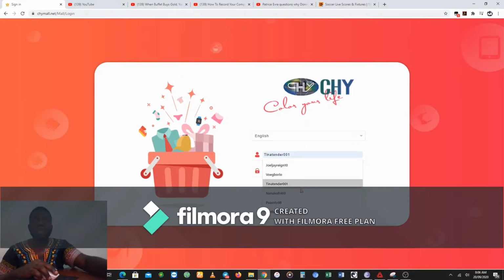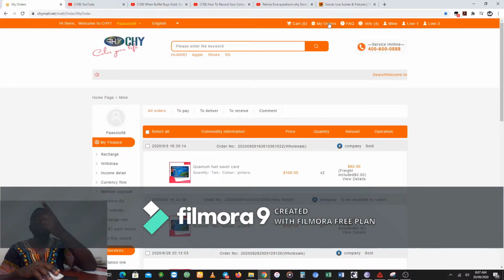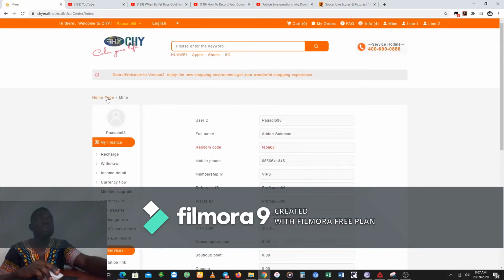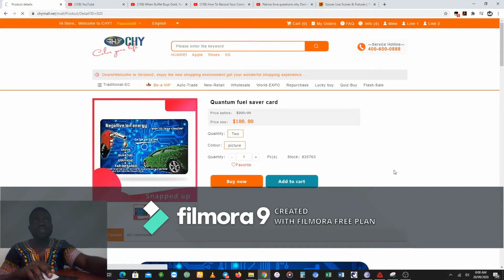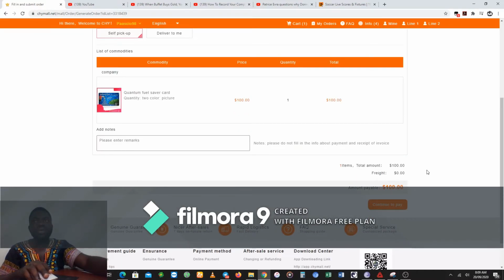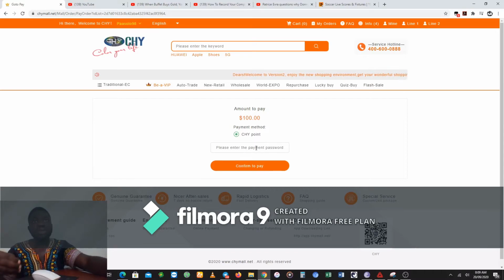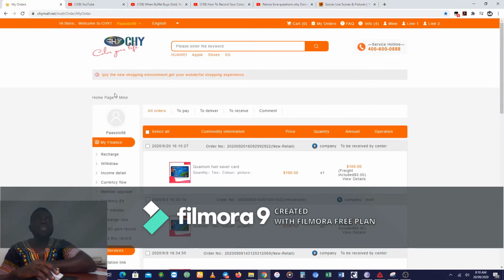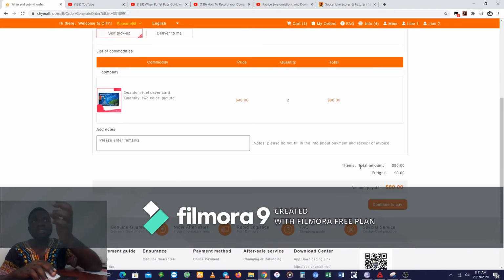How to trade VIP3 level in chymall in step by step approach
Let your  money work for you in every 10 to 12 days. wahApp me on
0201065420. See you at the top